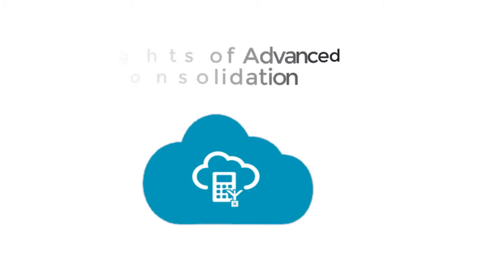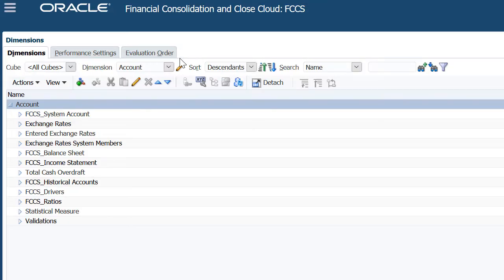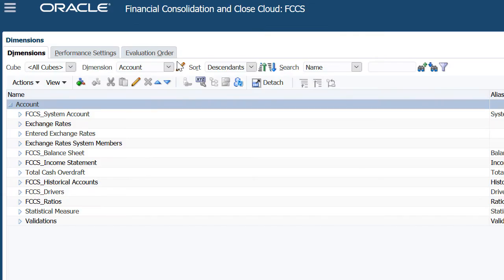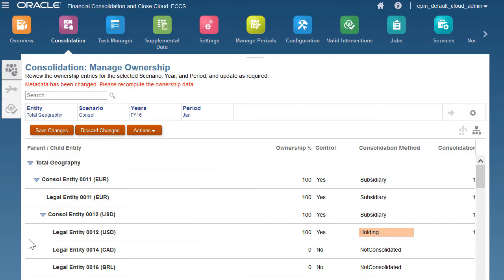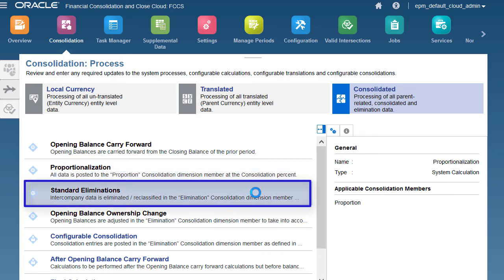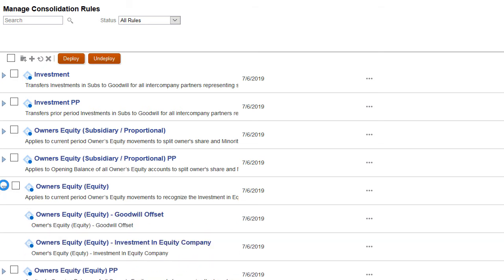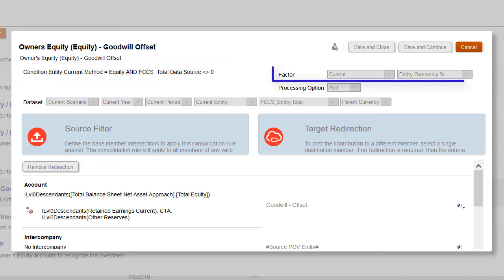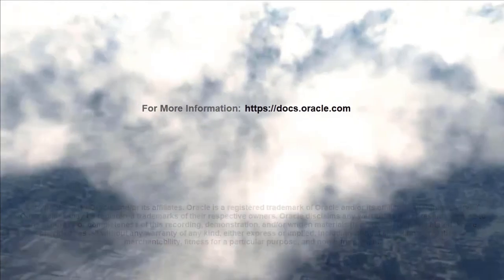Overview: Demystifying the Consolidation Process in EPM Cloud Financial Consolidation and Close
This overview describes advanced consolidation in Financial Consolidation and Close.